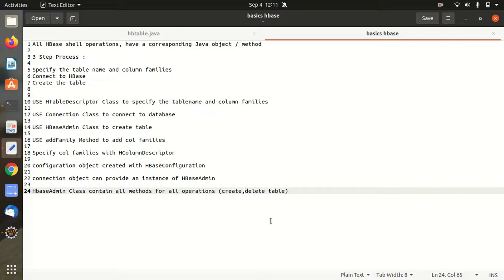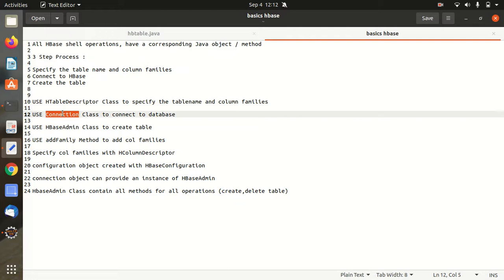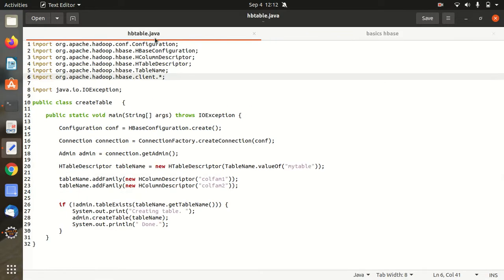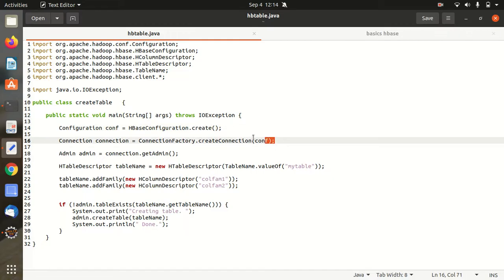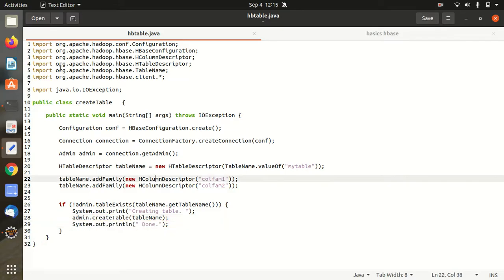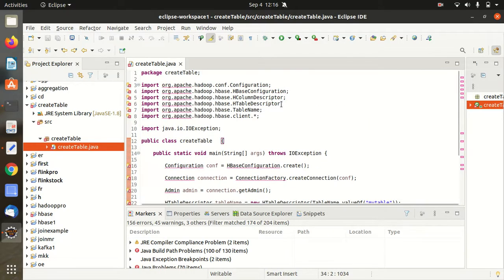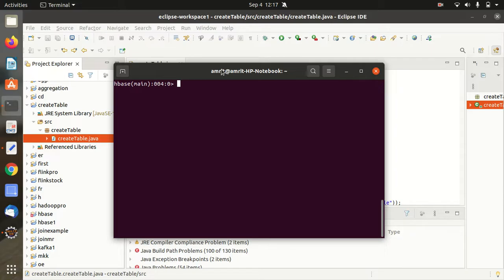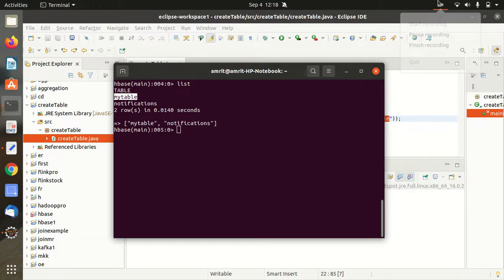Creating a table using the HBase Java API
All HBase shell operations, have a corresponding Java object / method

3 Step Process :

Specify the table name and column families
Connect to HBase
Create the table

USE HTableDescriptor Class to specify the tablename and column families

USE Connection Class to connect to database

USE HBaseAdmin Class to create table

USE addFamily Method to add col families

Specify col families with HColumnDescriptor

configuration object created with HBaseConfiguration

connection object can provide an instance of HBaseAdmin

HbaseAdmin Class contain all methods for all operations (create,delete table)